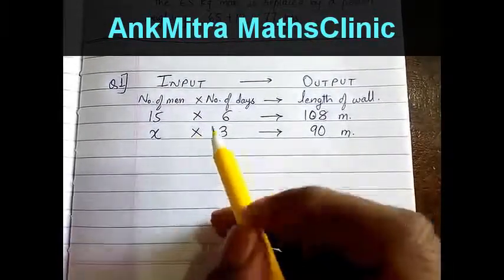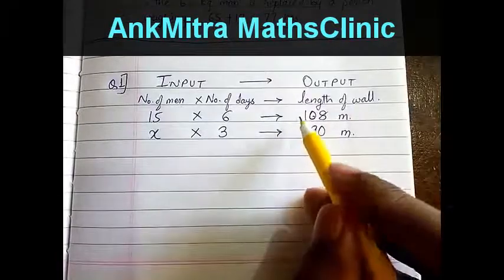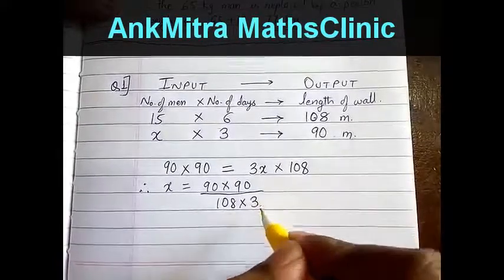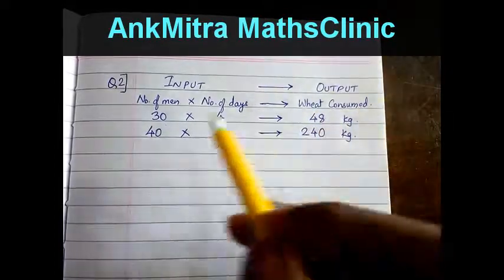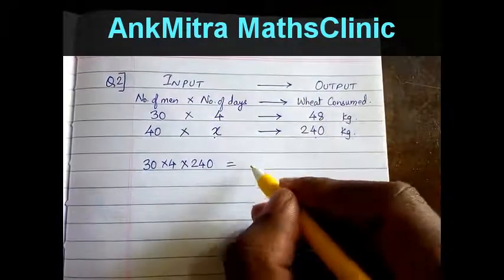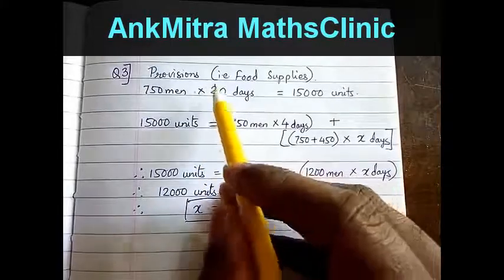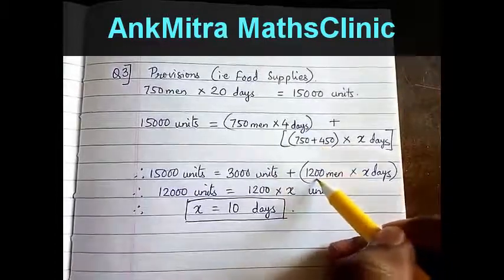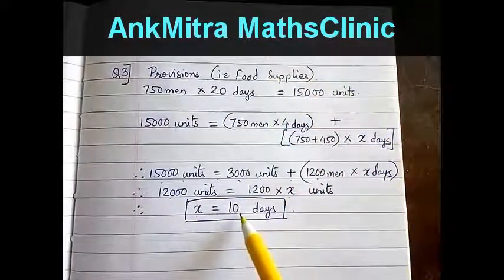Fast & Easy Solving Methods: Direct and Inverse Variation Problems